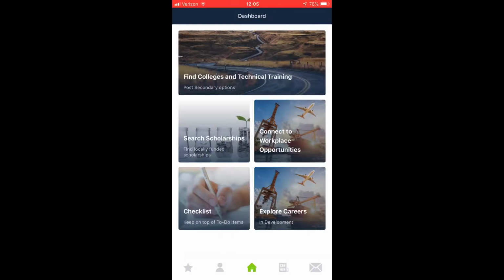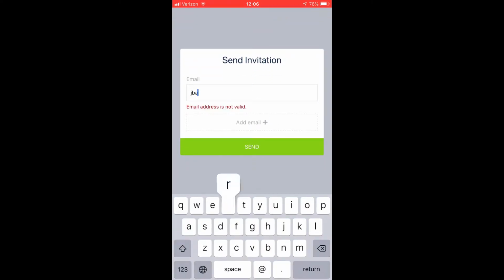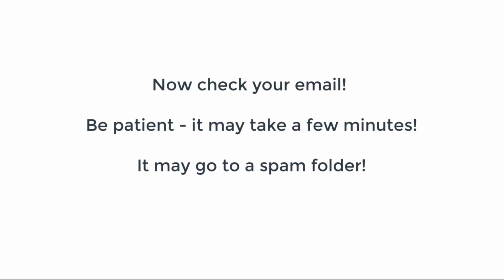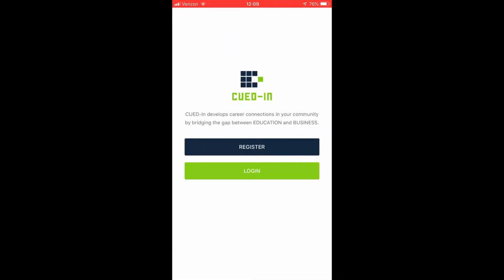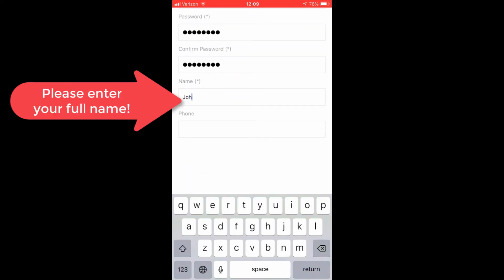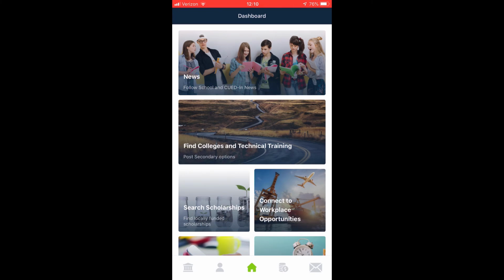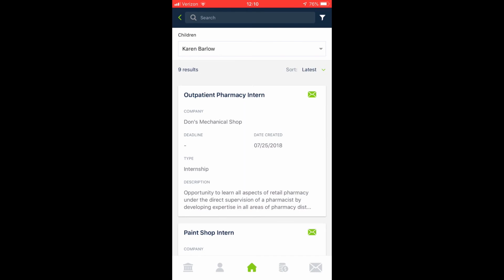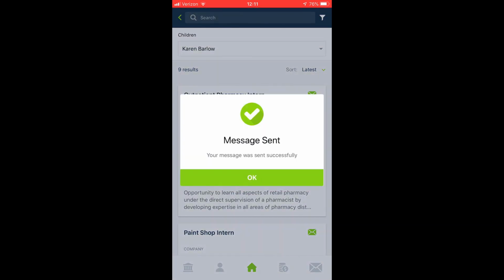CUED-In: Connecting with Your Child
This is a brief tutorial on how to connect with your child via CUED-In.

Step 1: Child needs to set up her/his account in CUED-In.

Step 2: On landing screen, your child selects the human icon (profile page) at the bottom and scrolls to the bottom of the profile page to click on Parent.

Step 3: Using the plus sign in the upper right-hand corner, add parent or parents email. Note: You can connect with multiple children with this email, but the email used for the parent account cannot be used with another type of CUED-In accounts such as an administrator, teacher, business, or school counselor.

Step 4: Parent downloads and opens account to register as a Parent in CUED-In.